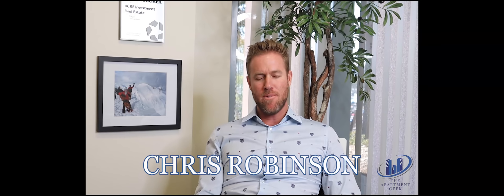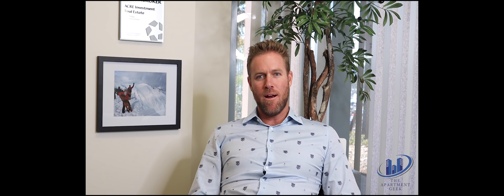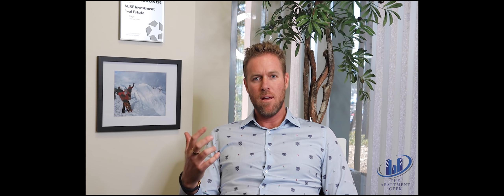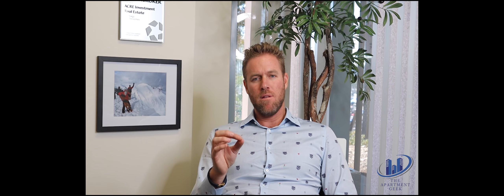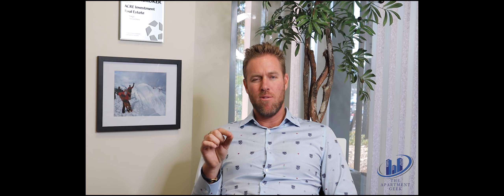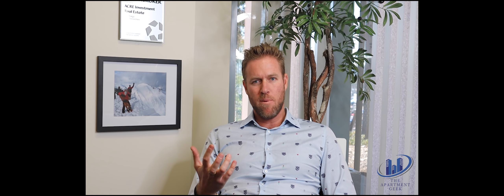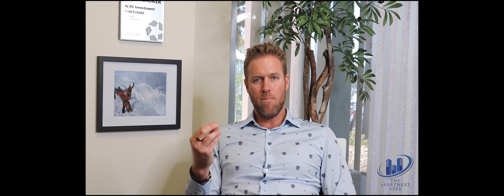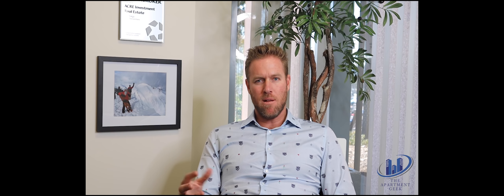The Apartment Geek Weekly #1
Welcome to the first Apartment Geek Weekly snippet!
On this weeks Episode I'll be talking about 1031's and why they're important.